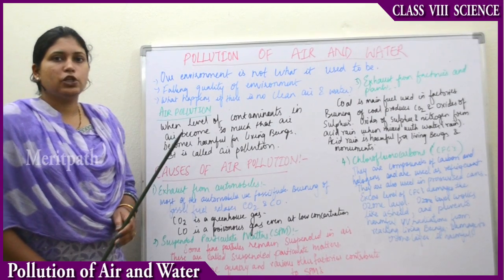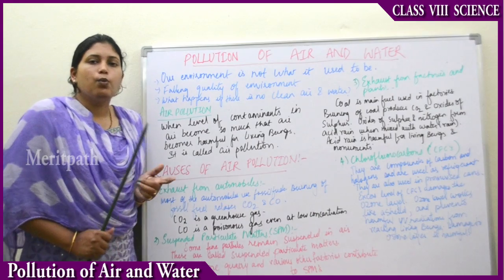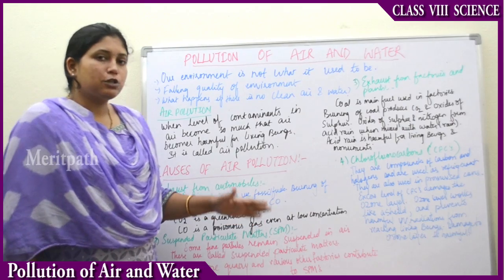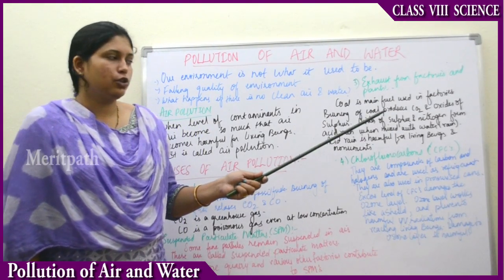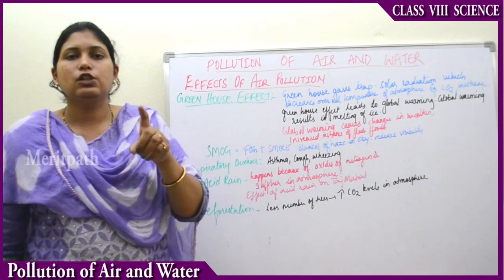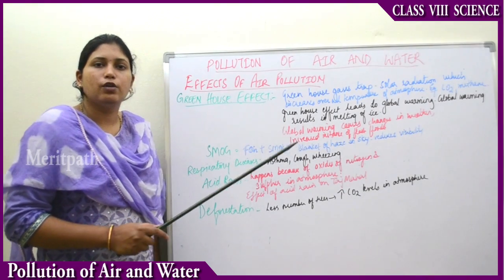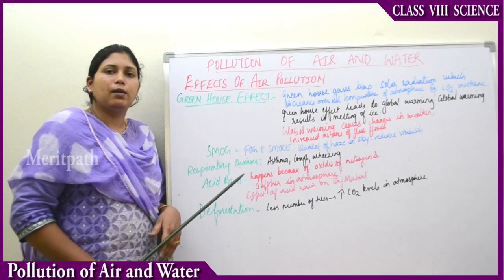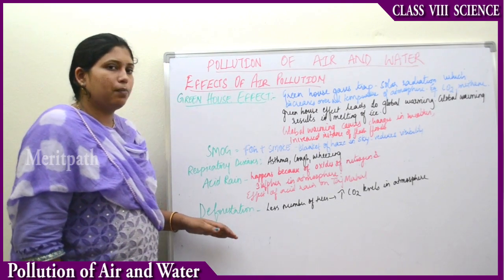class VIII Science Pollution of Air & Water part 1